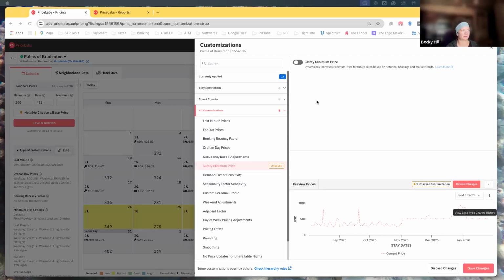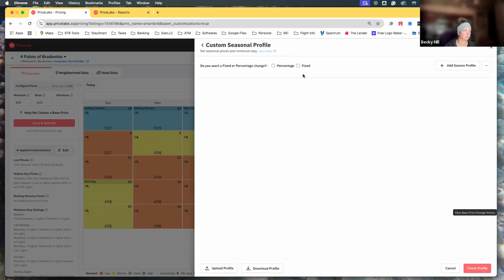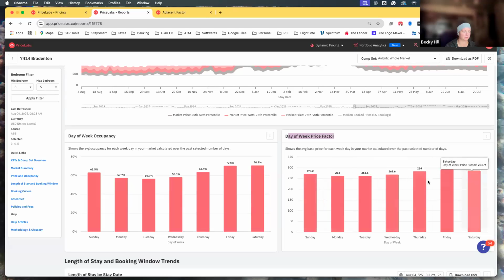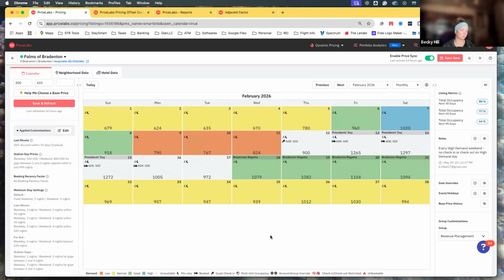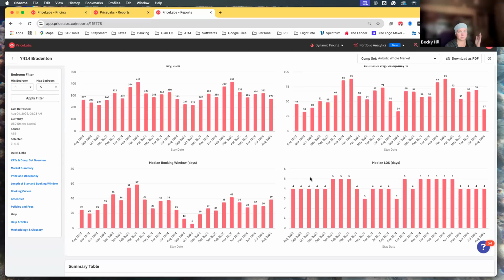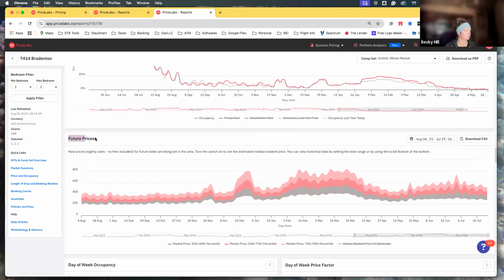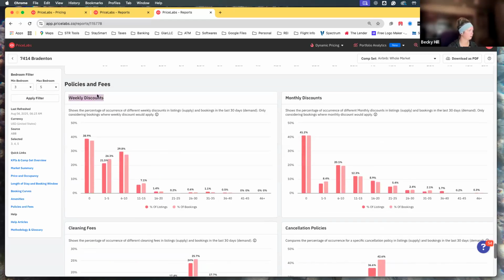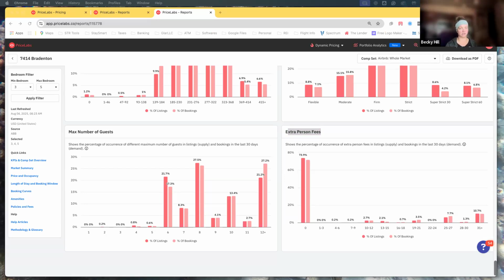Part 2: Mastering PriceLabs – Strategy, Tweaks & Real-World Use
In this follow-up coaching call, Becky dives deeper into how to actually use PriceLabs to optimize your short-term rental pricing strategy. From adjusting minimum stays to interpreting market data and automation rules, this session focuses on real-time application and the tweaks that actually move the needle.